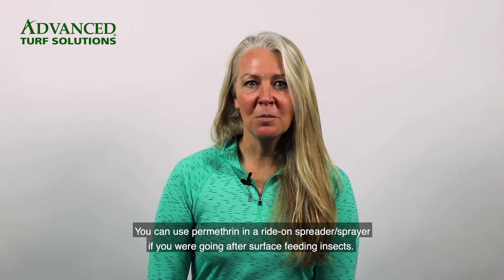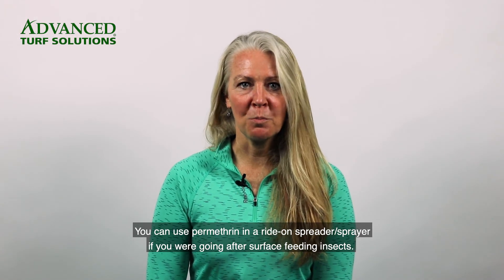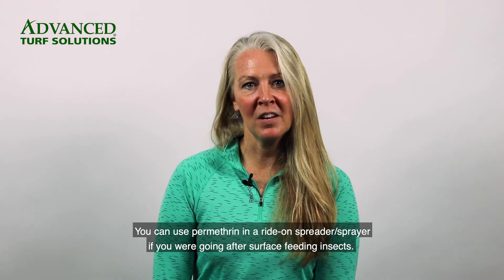Why Permethrin Could Be The Right Insecticide For You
Which insects does permethrin control best? Why would you choose to apply permethrin over other insecticides? Get these questions answered and a few more in this permethrin Q&A video, featuring Advanced Turf Sales Rep Nikki Hendrickson.